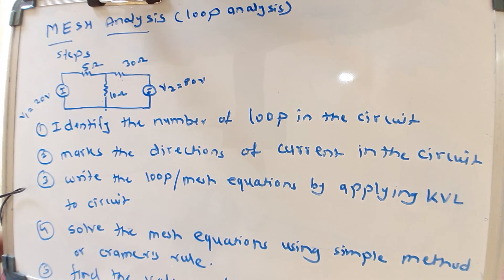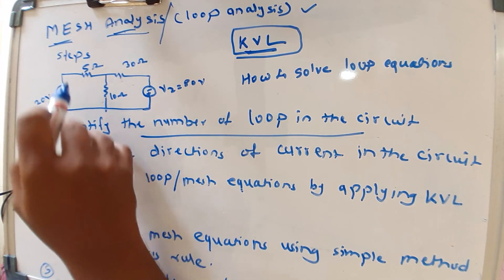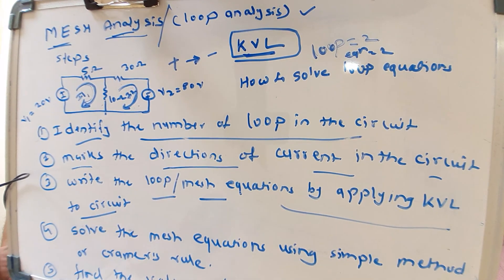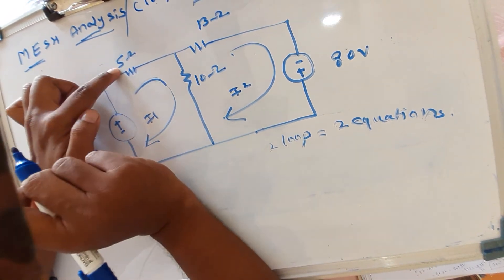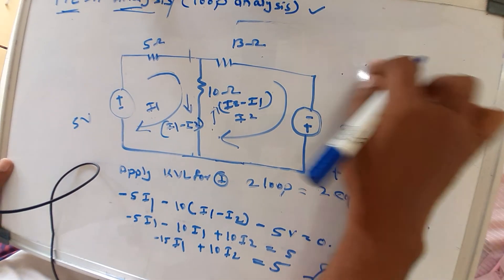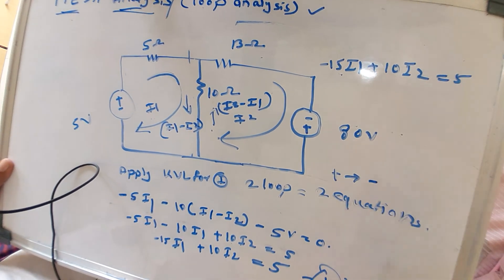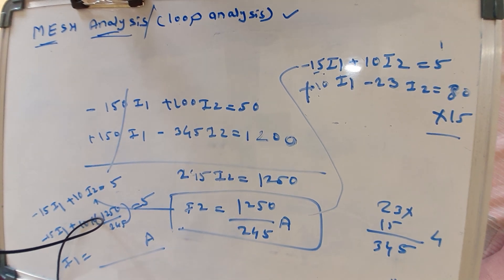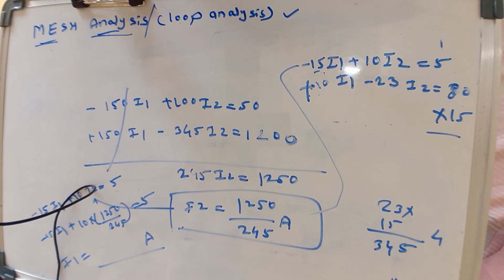Mesh analysis/ loop analysis , solved problems on mesh/loop analysid